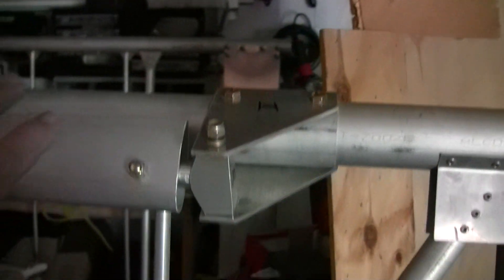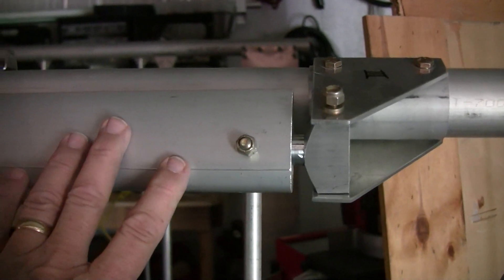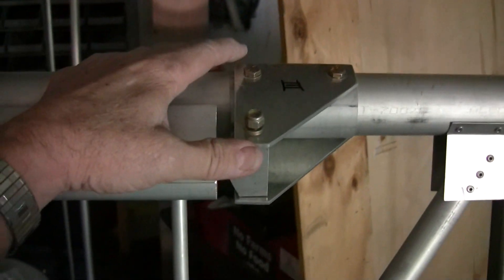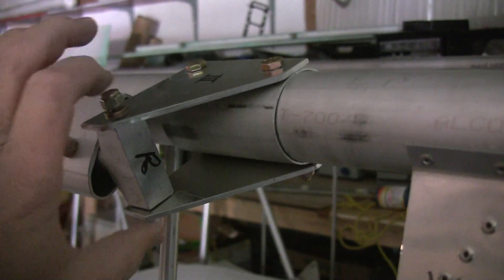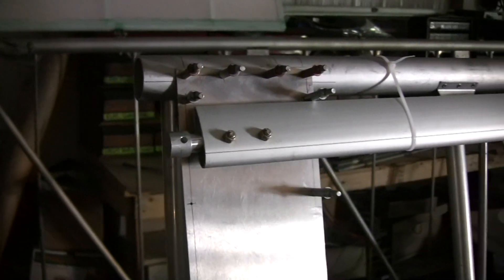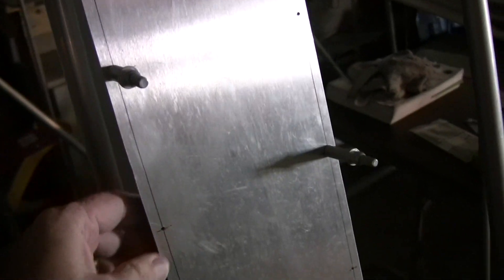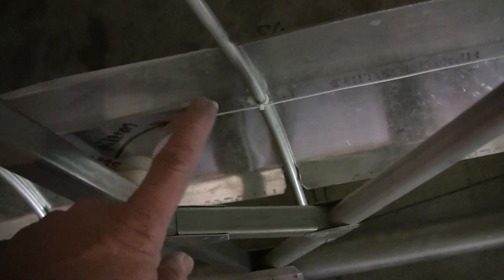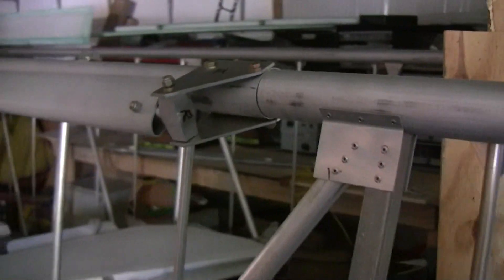MICHAEL HEIT: Wing lift strut attach points.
This is a short video showing the lift strut attach points out on the wings.